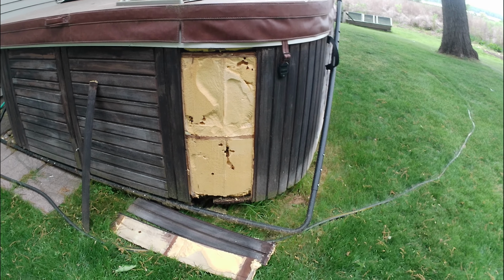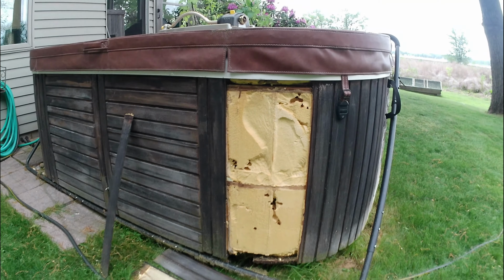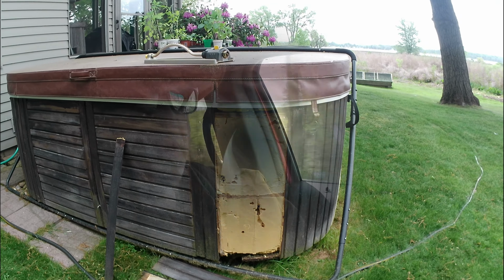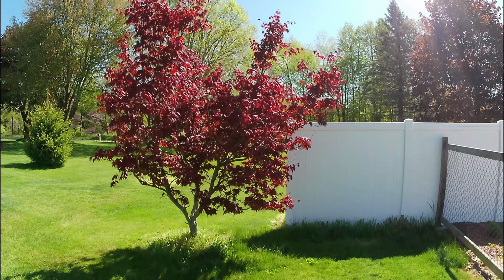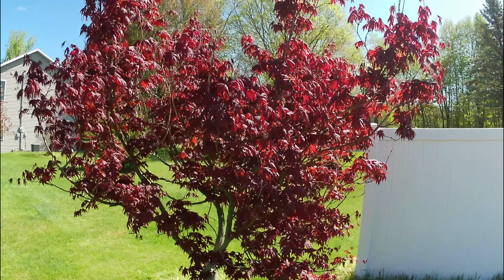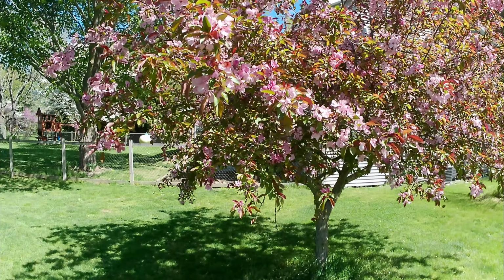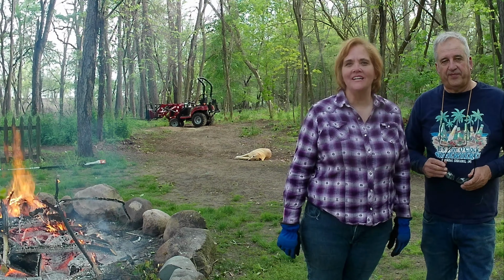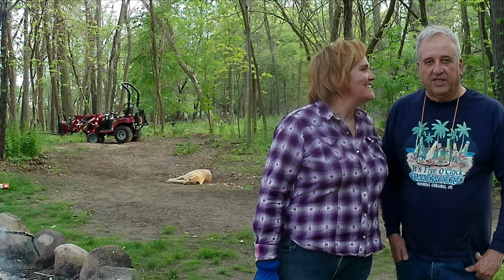That Pesky Deer, Woods Clearing, The Big Cemment Pour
Watch us clean up downed trees in our woods. Tracking down the vegetable eating deer, K and K add patio area too the Pool area